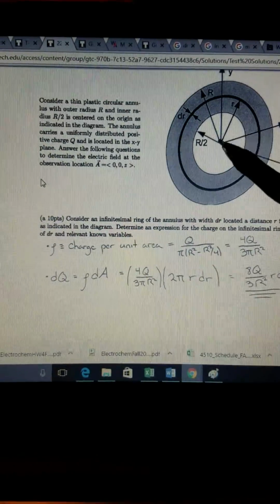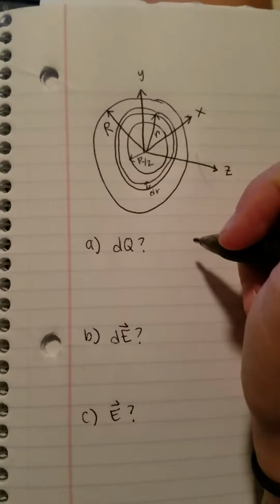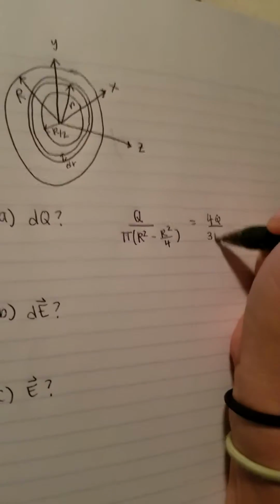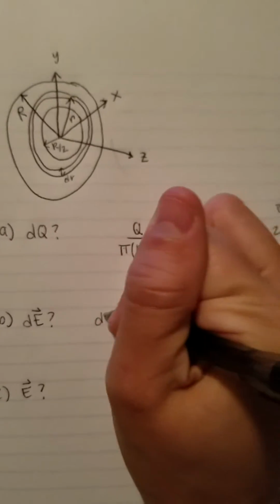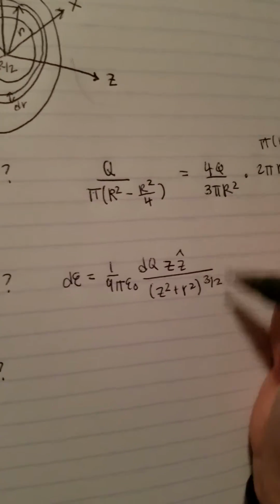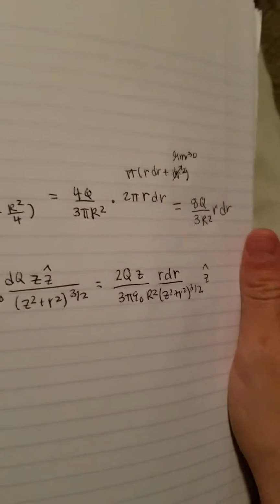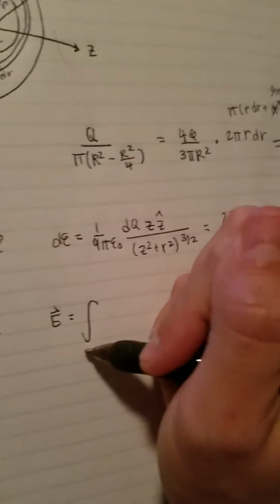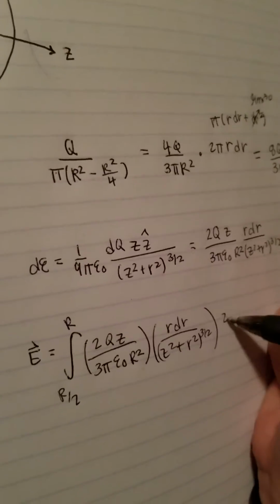Physics test 1 question 4 non uniform electric field